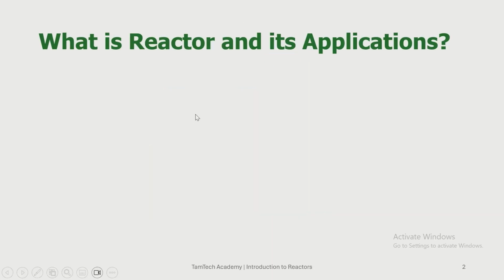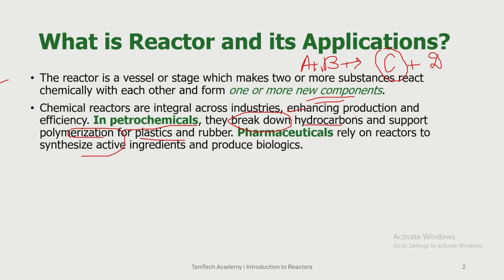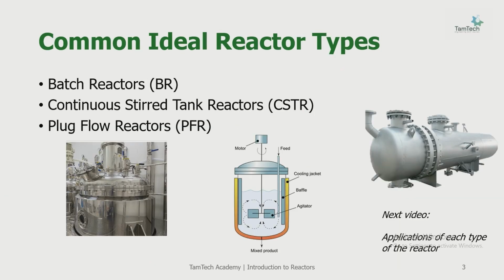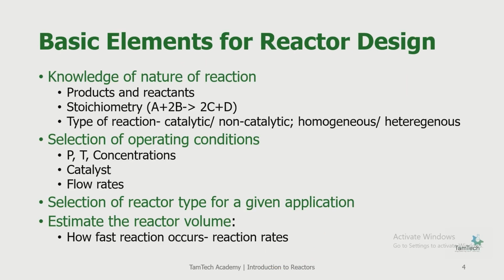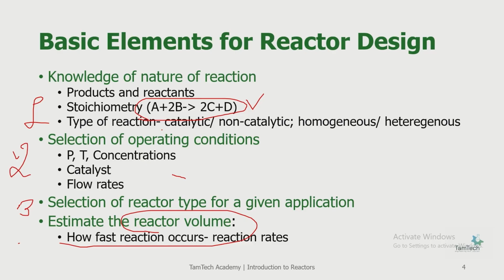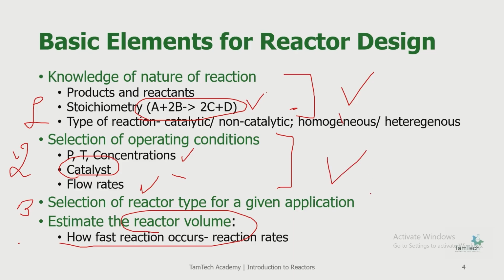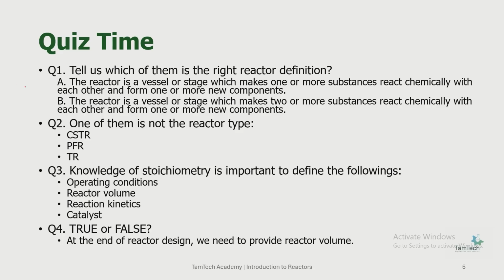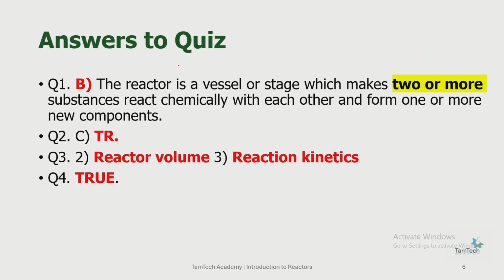Session Recaps | Reactors | Basic Elements to Design Reactors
In this session, introduction to reactors, their basic principles along with the most common types have been discussed. Also, the basic elements to design the reactors have been included in the video. At the end of the video, you will see the the short quiz where you can stop the recording to check your knowledge what you learnt from this session.

Description:

- Definition of reactors
- Common types of reactors
- Reactor design
- Short

Reference-